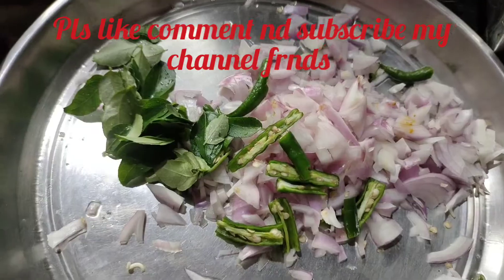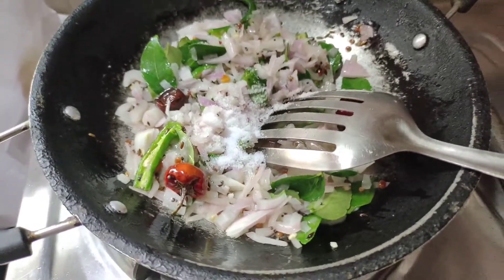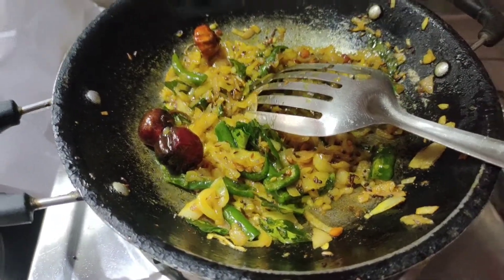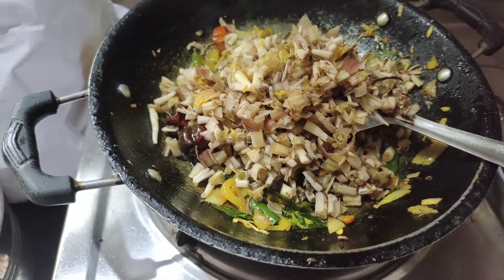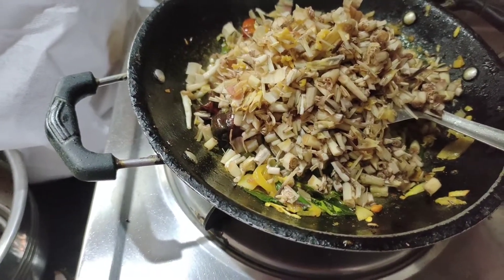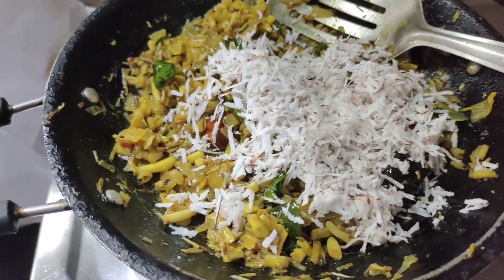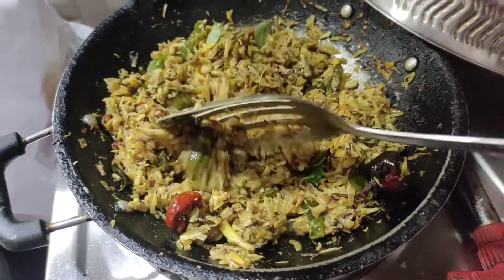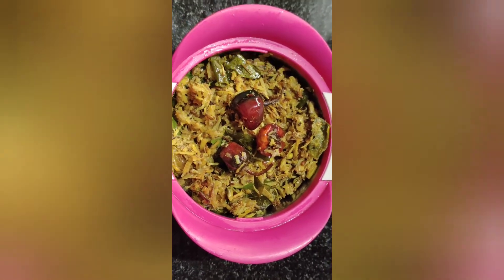Tasty yummy banana flower fry recipe @village cooking @viral video